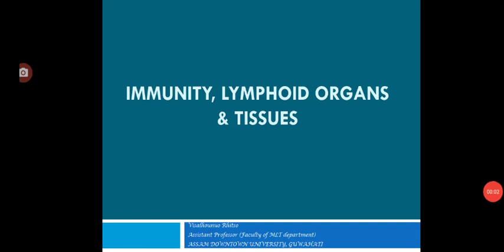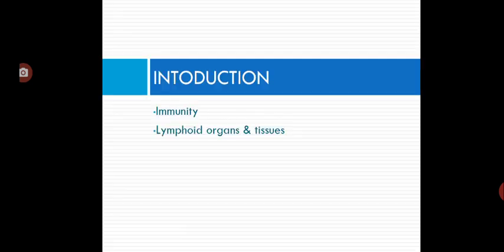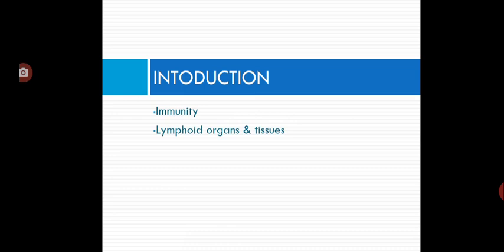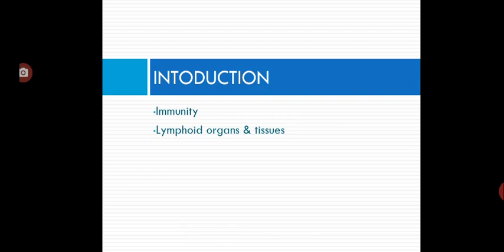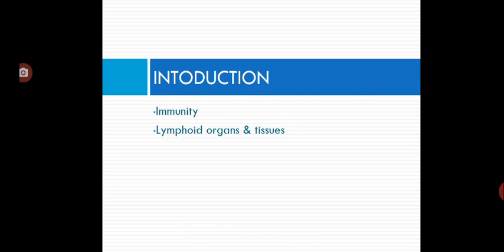immunity, lymphoid organs & tissues, part I introduction